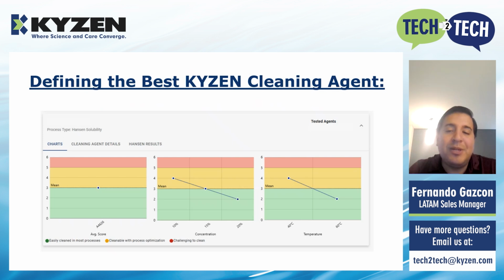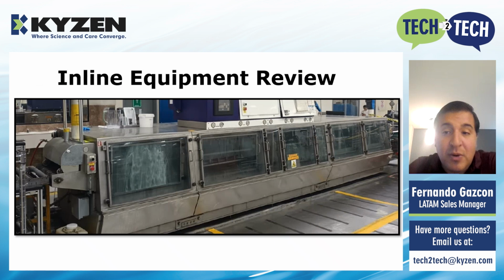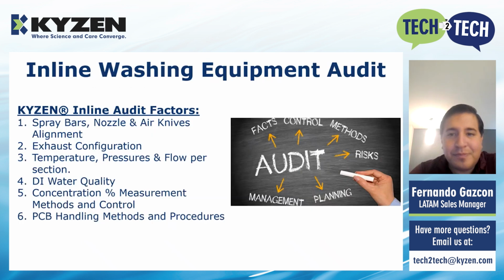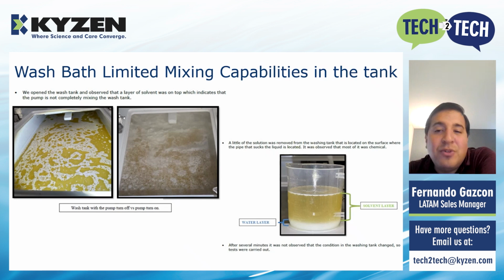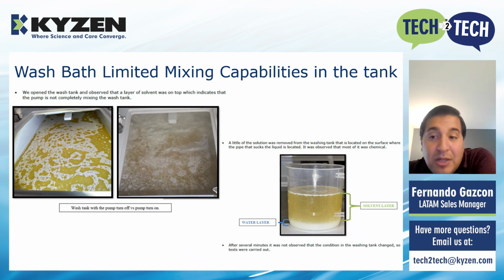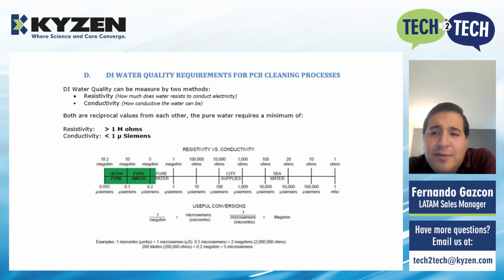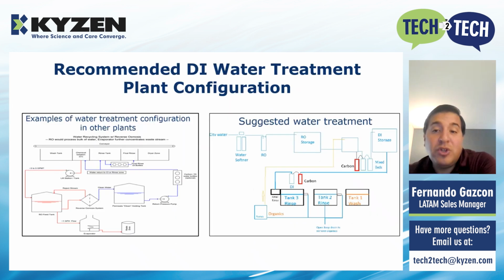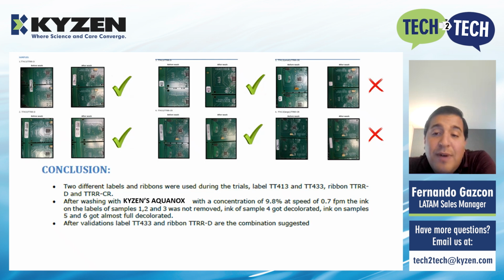PCB Cleaning Applications - Tech 2 Tech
High-tech, high-value cleaning answers made easy. In this session, Luis Fernando Gazcon, LATAM Sales Manager at KYZEN Corporation, discusses his Case Study on the Optimization & Improvement of an Inline PCB Cleaning Application.

After years of inefficiencies, an electronic assembly manufacturer sought KYZEN's help to address issues like excessive chemical consumption, foaming, and flux residue on boards, which impacted quality and costs. Through a thorough equipment audit, customized chemical solutions, and process optimizations—including the use of AQUANOX cleaning agents—the team resolved key challenges.

Fernando reviews how additional improvements, like addressing label durability and revising water treatment practices to eliminate algae contamination, also contributed to reduced costs, enhanced cleanliness and stable processes.

He concludes by answering some frequently asked questions on the subject.

0:10 Introduction to KYZEN’sTech2Tech and Fernando Gazcon
0:22 Case Study: Optimization & Improvement of an Inline PCB Cleaning Application
1:50 KYZEN Corp Main Objectives for this Case
2:18 Defining the Best KYZEN Cleaning Agent
3:27 Illustration of AQUANOX Cleaning Agent on Sample Boards
4:34 Process Parameters Test 3
5:25 Inline Equipment Review
5:52 Inline Washing Equipment Audit
7:09 Inline Equipment Cleanup & Maintenance
7:17 Washer Maintenance
8:17 Wash Vs Rinse photograph examples
9:17 Nozzle Alignment and tank photograph examples
9:56 Wash Bath Limited Mixing Capabilities in the Tank
11:26 Improved Mixing with KYZEN Wash Tank Educators
11:56 Foaming in the Rinse Tanks
13:10 DI Water Quality Requirements for PCB Cleaning Processes
14:05 Mapping & Reviewing: Water System Treatment Washer
14:29 Water Conditions
15:04 Recommended DI Water Treatment Plant Configuration
15:41 Flux Residues Left on Surface Board Solved but…
16:06 Performed Label DOE
17:06 Label Test Conclusion
17:53 Contamination Test Results
18:32 KYZEN Services & Support
19:12 Frequently Asked Questions
22:03 Outro